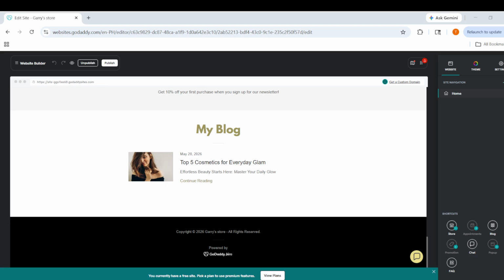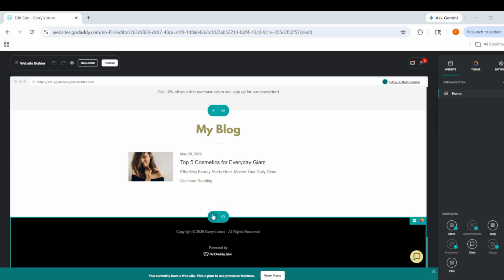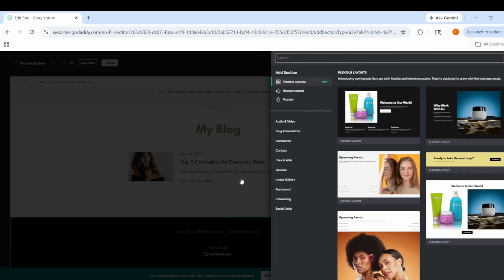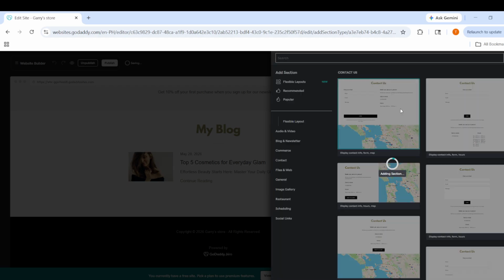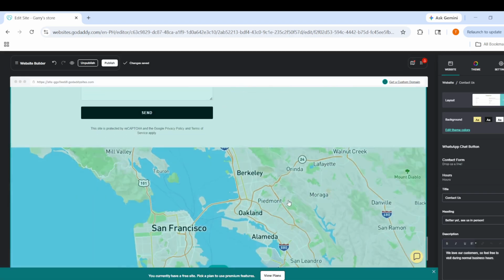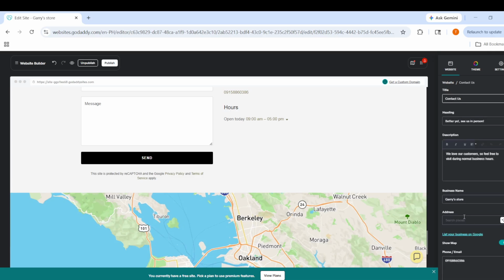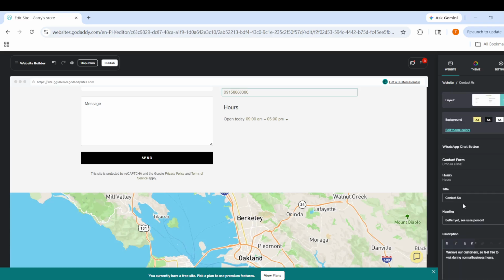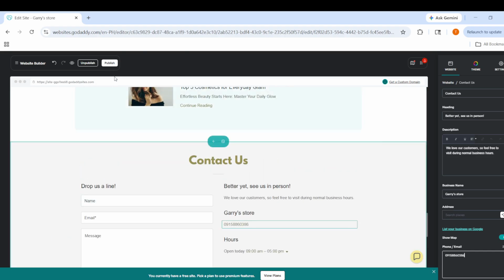How To Create Forms In Godaddy Website Builder [2026 Guide]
How To Create Forms In Godaddy Website Builder

Learn how to create forms in GoDaddy Website Builder so visitors can contact you, request quotes, or join your list. This quick guide shows where to find the form section, add fields, set required inputs, and customize the design in GoDaddy Website Builder. Great if you’re searching for how to add a contact form in godaddy, godaddy form builder, or create signup forms.